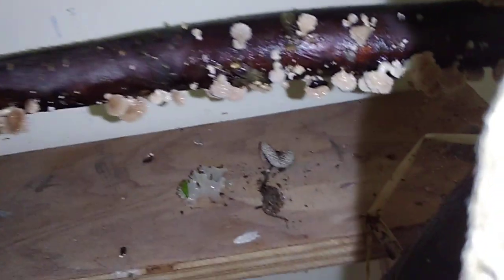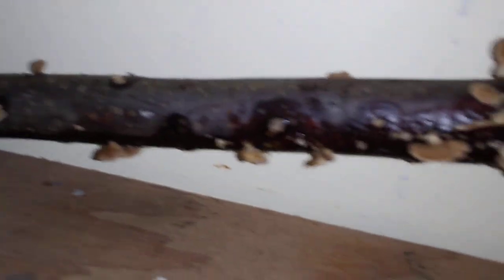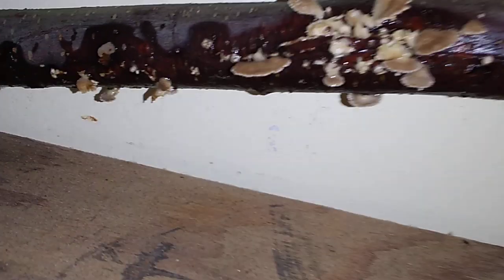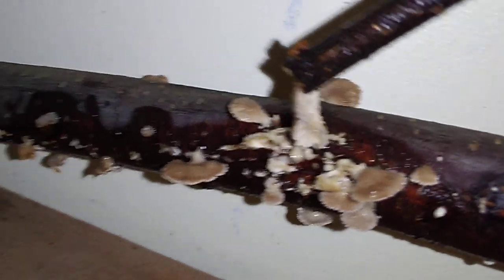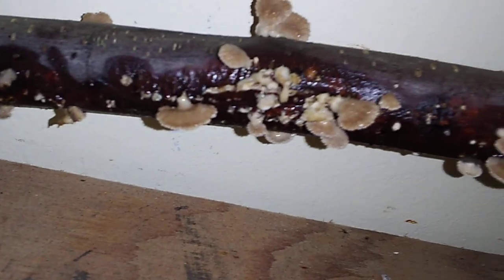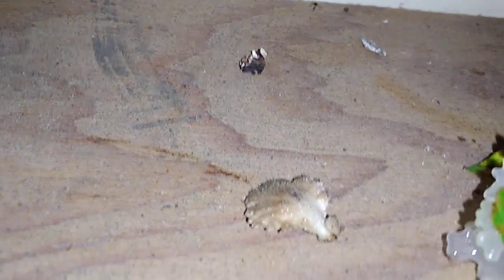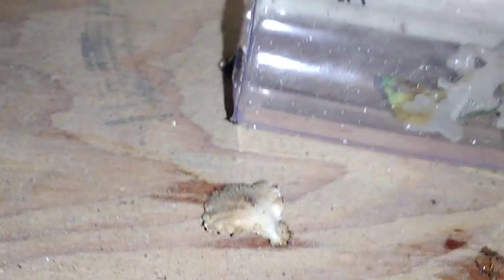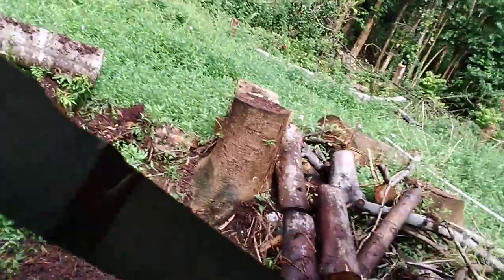mushroom 3 clamshell Eating Shrooms Odyssey Mushroom Elixir, fungi serum Episode 4